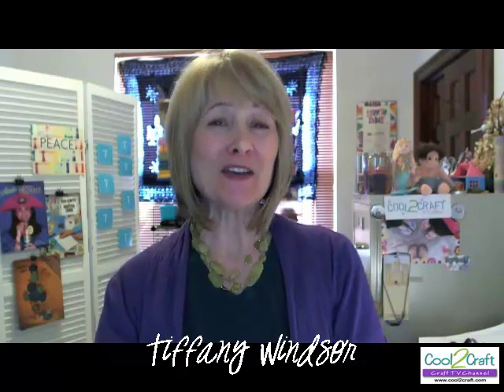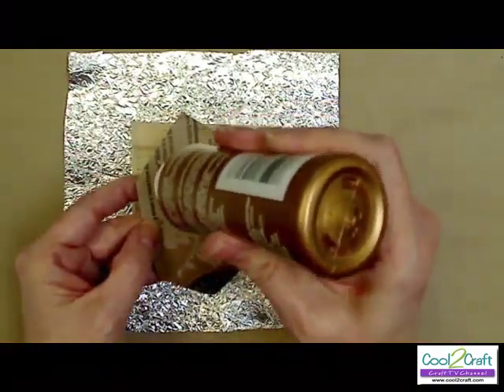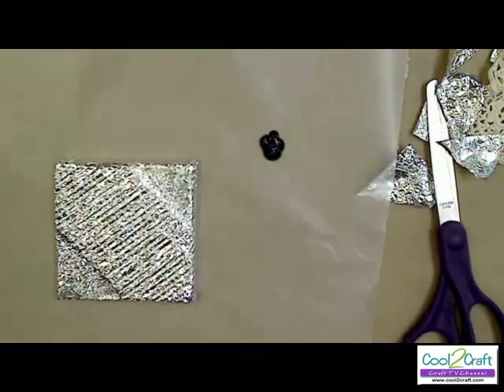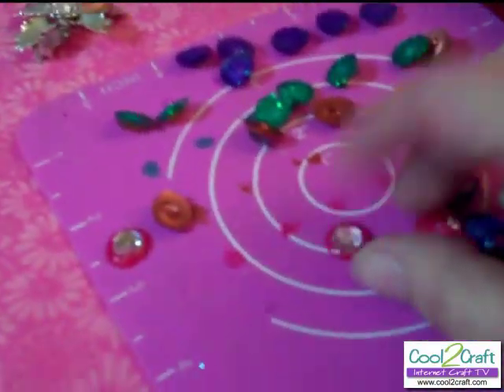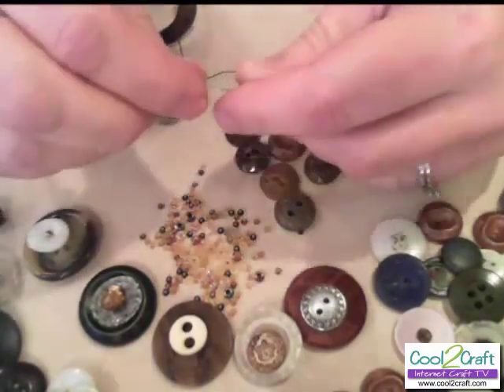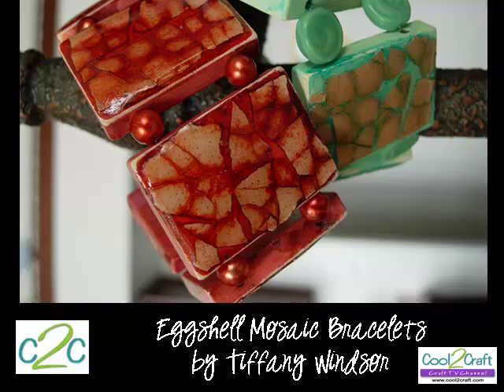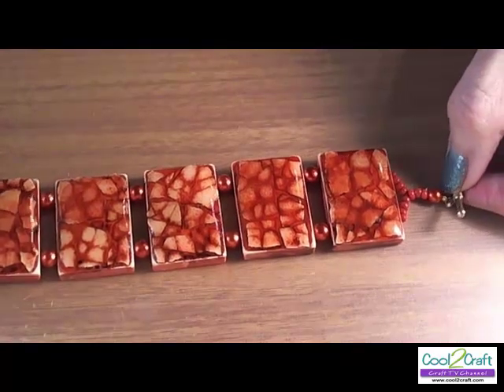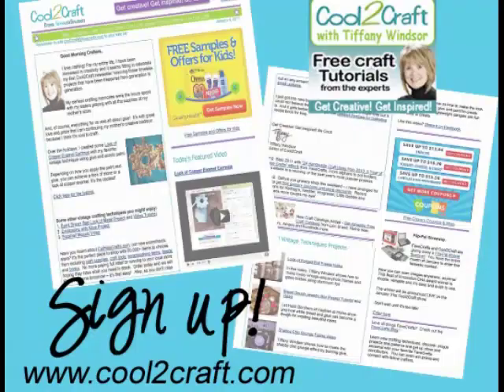Cool2Craft - vintage inspired craft projects - The Vintage Episode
In this episode, host Tiffany Windsor shares the vintage Aleene's technique of eggshell mosaic to create a beautiful bracelet. EcoHeidi Borchers shares another Aleene's favorite, the look of forged foil with kitchen aluminum foil. Crafty Chica Kathy Cano-Murillo announces the release of her new novel, Miss Scarlett's School of Patternless Sewing and Candace Jedrowicz digs into her great grandmother's button jar and stitches up a vintage inspired bracelet. NOTE: the resin shapes used in the eggshell mosaic bracelet have been discontinued by the manufacturer.